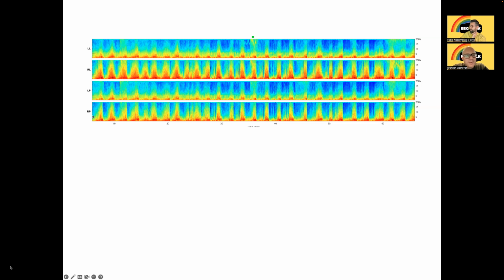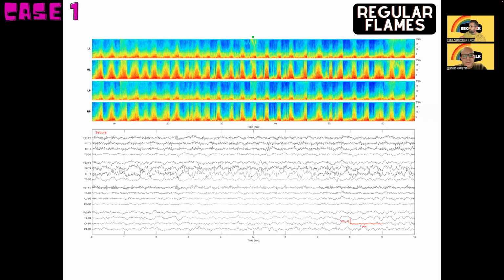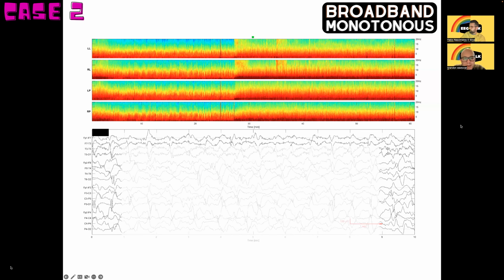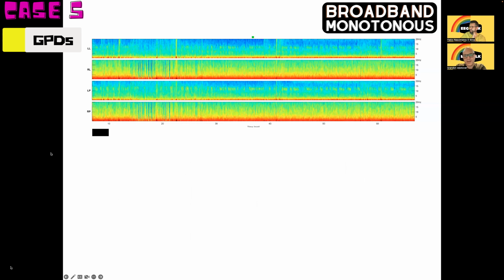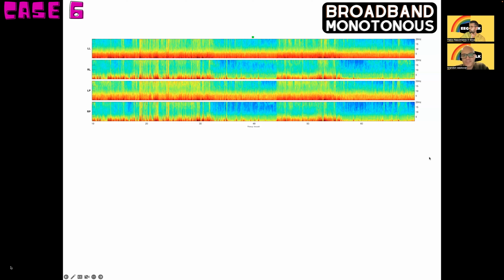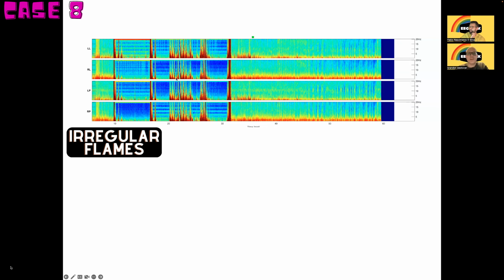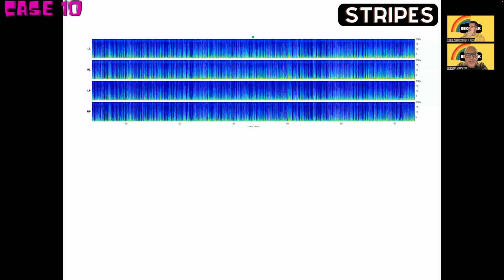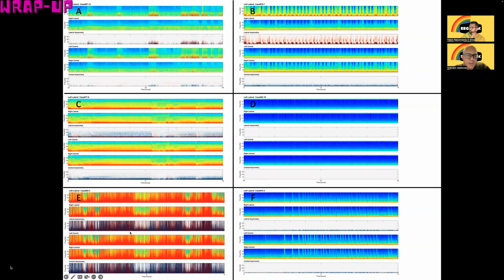EEG Talk - Spectrogram (Part 3)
Apply what we learned on "EEG Talk - Spectrogram (Part 1)" and "EEG Talk - Spectrogram (Part 2)" on real cases.